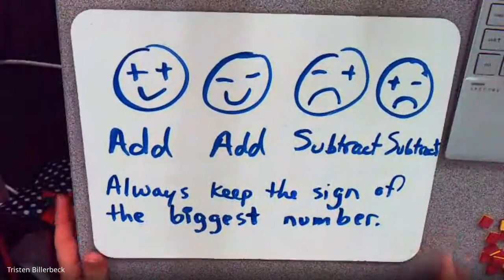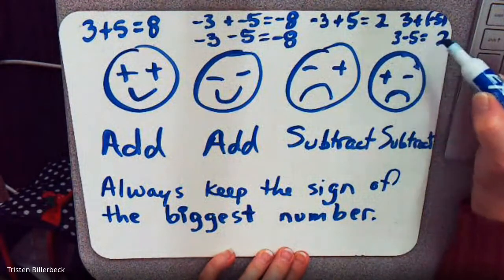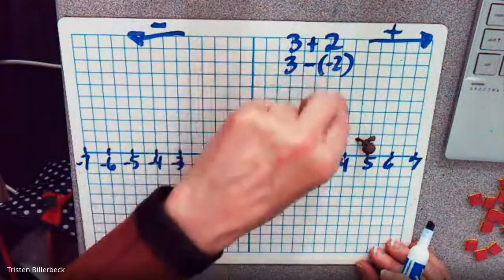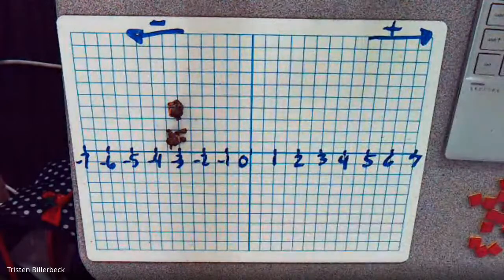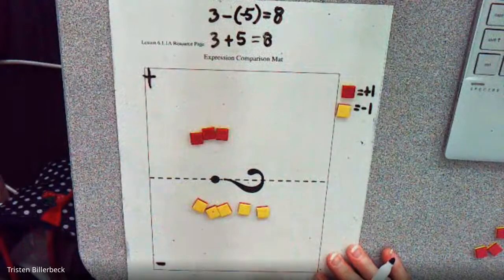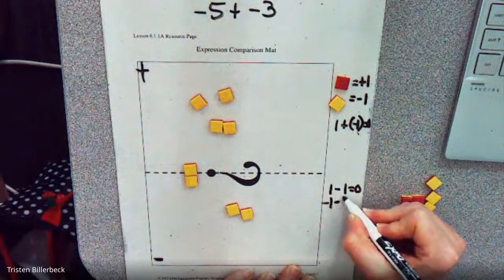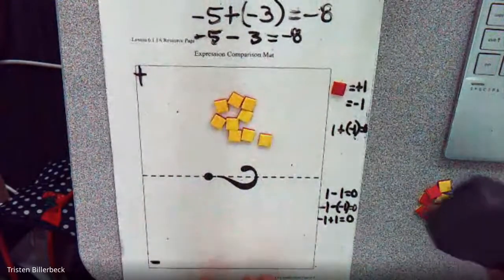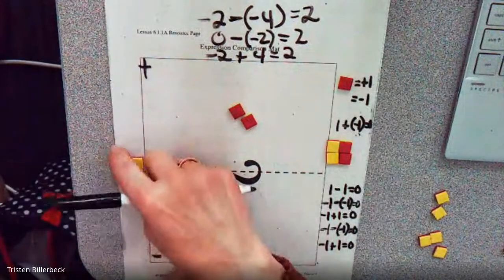Singapore Math 7/8 Adding and Subtracting Integers